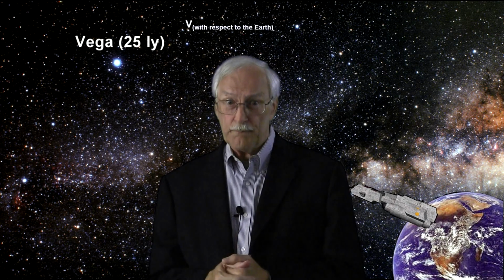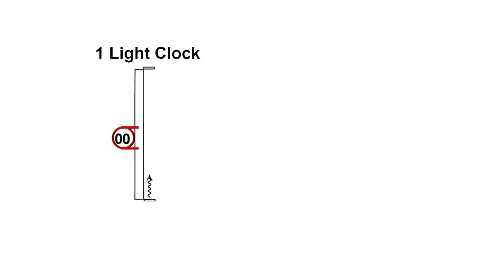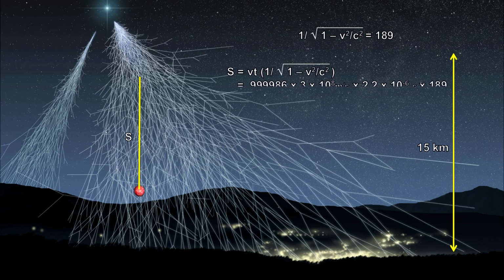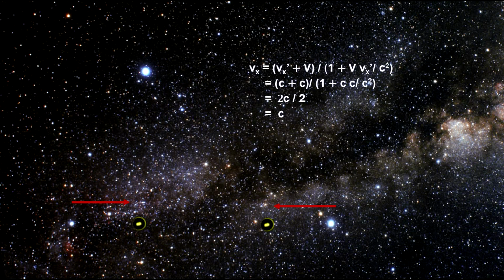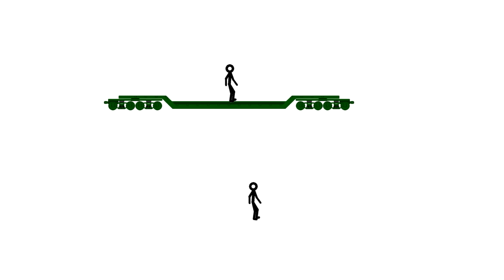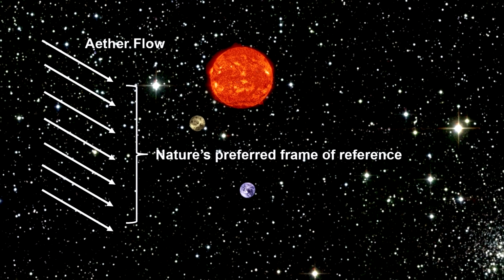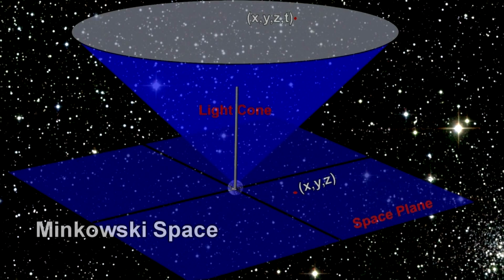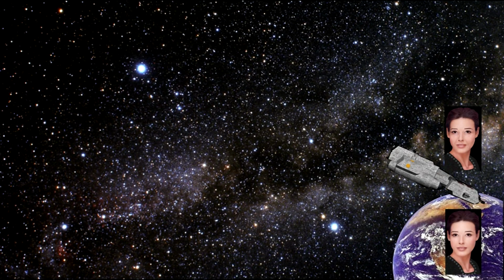How Fast Is It - 03 - Special Relativity (1080p)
In this segment of the “How Fast Is It” video book we cover the Special Theory of Relativity. We start with the Lorentz Transformations developed after the Michelson-Morley experiment showed that the speed of light was the same for all inertial observers. We then use light clocks to illustrate some of the most striking implications of these new transformations - starting with time dilation and space contraction. As we work through the special relativity effects, we review the physical evidence such as GPS satellites for time dilation and cosmic ray muons for space contraction. We then cover how we add velocities in such a way as to always come up with a number less than or equal to the speed of light. We then use the Large Hadron Collider at CERN to illustrate mass-energy momentum increasing without bound as speeds approach the speed of light. The last special relativity effect that we cover is the moving of simultaneity to the realm of the relative.
With this done, we cover Albert Einstein’s motivation for his two Special Theory of Relativity postulates. One was driven by Maxwell’s equations and the other was driven by the inability to detect the Aether. We then cover the geometry of space-time called Minkowski Space. We close with a description of the famous Twin Paradox. For that we use a 50 year trip to Vega and back.